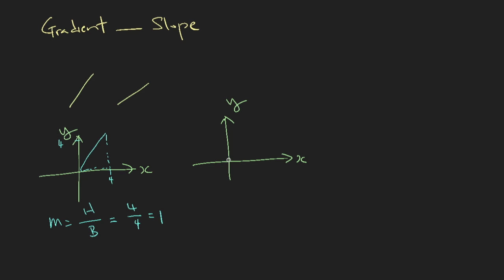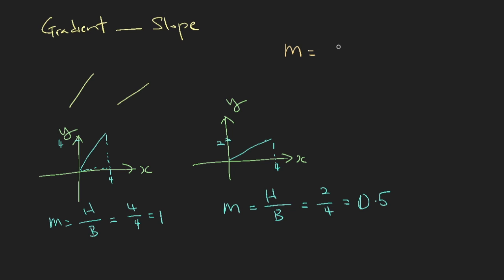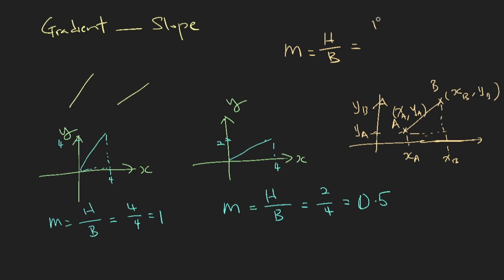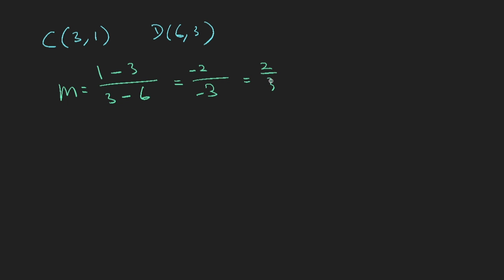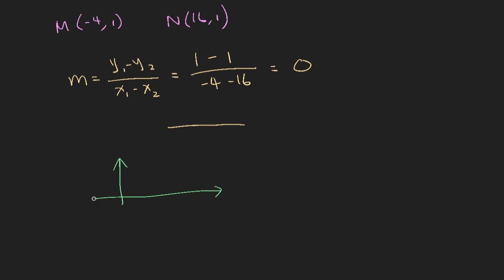Singapore Sec 3 E-Math: Topic 4.1 - Gradient of a Straight Line - ManyTutors Academy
Topic 4.1. Coordinate Geometry - Gradient of a Straight Line (For 15 year olds)

ManyTutors Academy provides free math education to the world based on the official Singapore Math syllabus.

You can also ask a real Singapore tutor any math homework questions for free. Simply snap your homework question, upload and wait. A tutor will reply within the day.